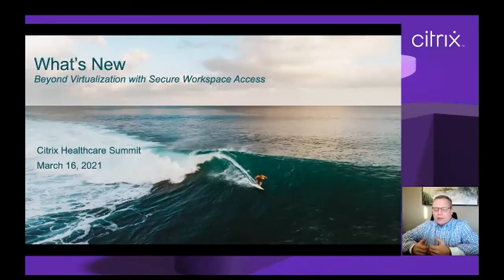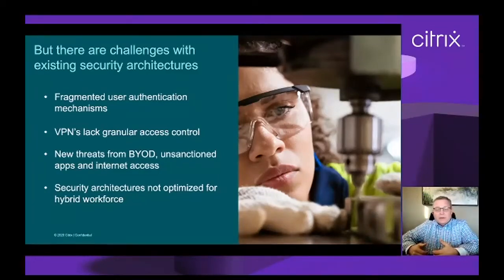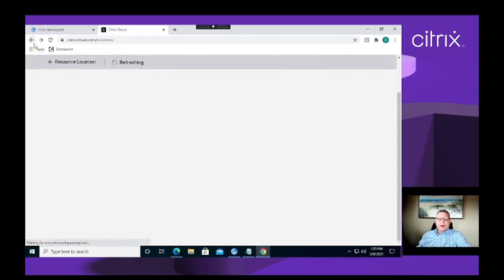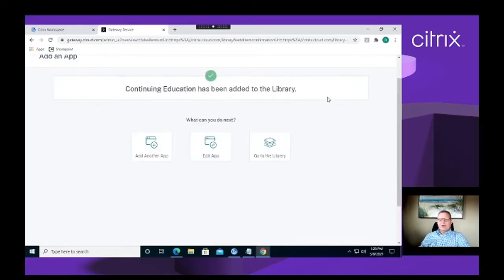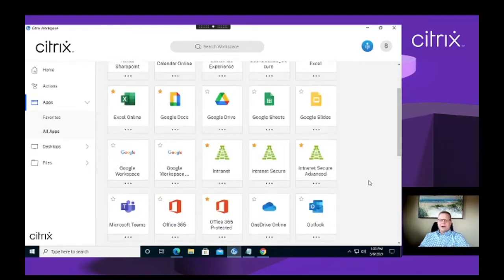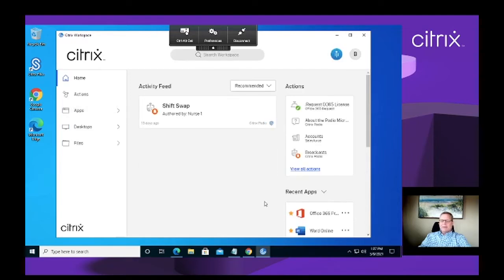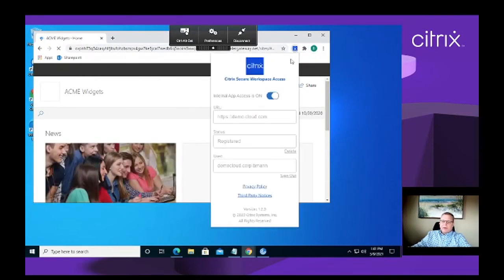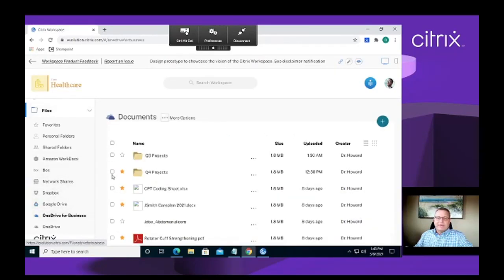Healthcare Summit - Demo: Showcasing the newest Citrix solutions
This demo will showcase new Citrix Workspace capabilities, including Cloud App Control for SaaS and enterprise web apps, Content Collaboration Connectors that link to SharePoint and OneDrive, and microapps that streamline the functionality of complex enterprise applications. Watch our presenters publish and secure a SaaS app, , create a connector from Content Collaboration to public cloud files, and publish a microapp.

Speaker:
Bryan Mann
Principal Sales Engineer, Citrix